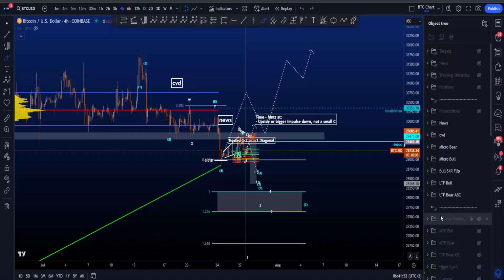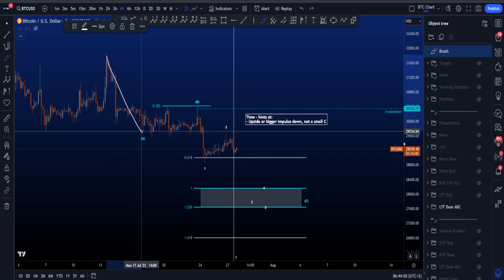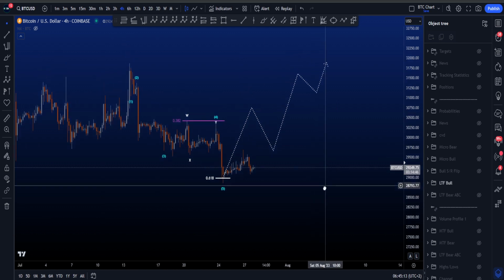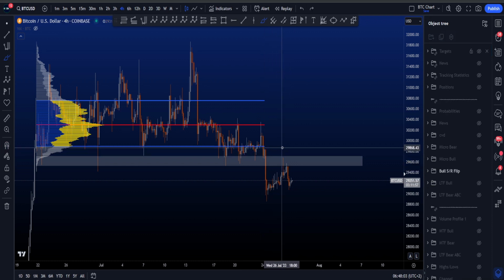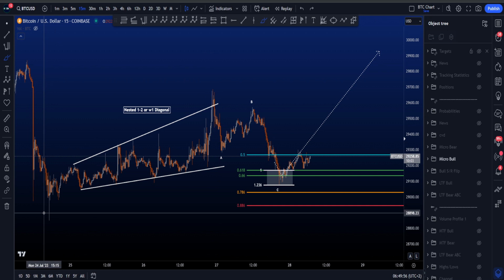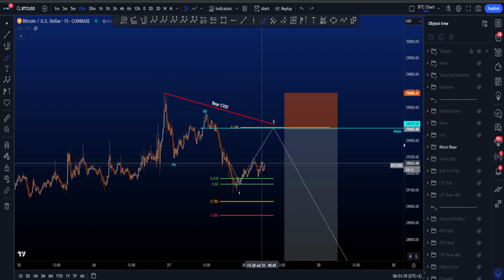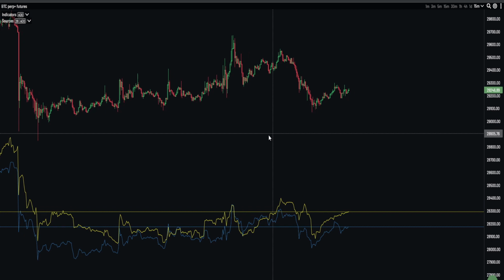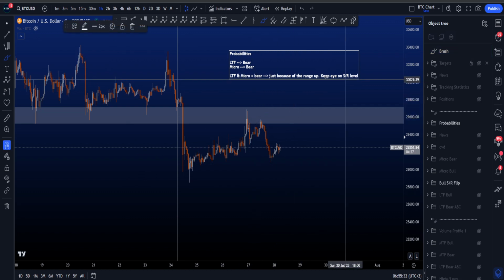Bitcoin Elliott Wave Technical Analysis Today! Bullish & Bearish Price Prediction BTC & News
▶ TIMESTAMPS
0:00 LTF Bearish Scenario (update)
3:24 LTF Bullish Scenario (same)
5:18 S/R Flip (same)
6:47 Micro Bullish Scenario (update)
8:35 Micro Bearish Scenario (update)
10:17 CVD Divergences (update)
12:03 News
12:15 Probabilities